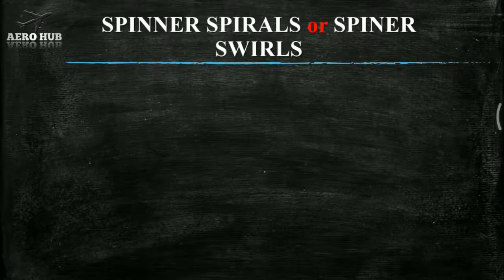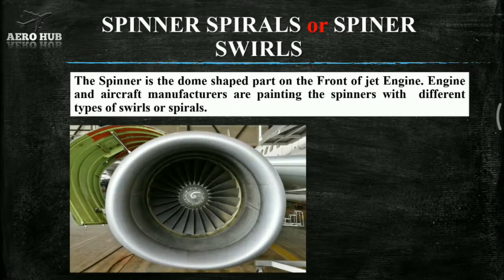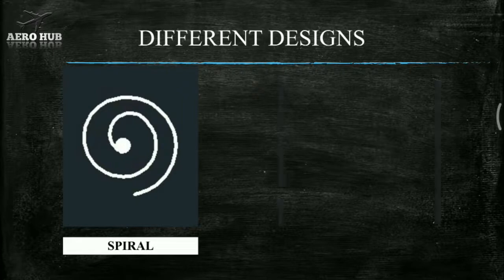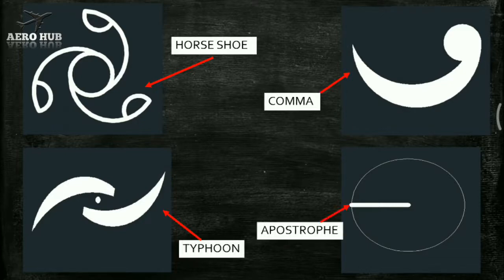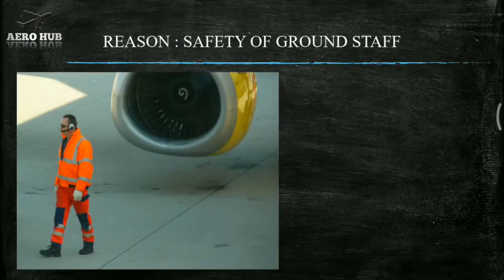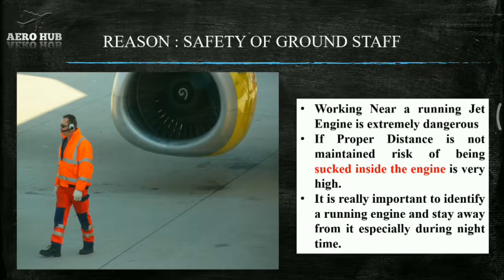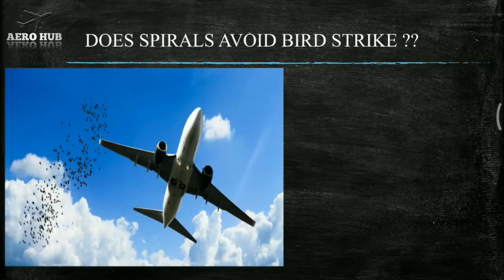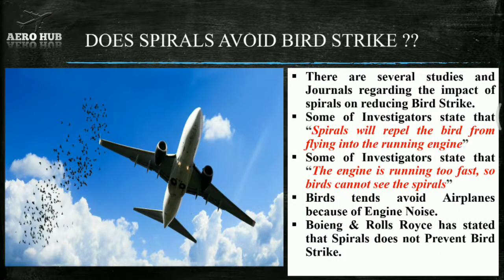Why Spiral Marking on Spinners of Jet Engine || Why Swirls marking on Jet Engines|| AERO HUB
Why Spiral Marking on Spinners of Jet Engine of an aircraft by Aero Hub. Gives an essence of detailed description of design and use of different types of Spinners used in Aircraft industry.
This video gives details about types of Spiral design used in jet engines. This designs are mainly used to protect the Ground staff or it acts as a warning system for the ground staff.
The several designs discussed in this video are
👉 Spiral
👉G-Swirl
👉Comma
👉Apostrophe
👉Typhoon
👉Horseshoe
👉Wobble Ball
👉Wobble Crescent
Does Spinner Spirals will prevent Bird strike?
There are number of investigation and journals regarding this topic. This video contains detailed information regarding spirals and bird strike.
For Webinars and Queries write to us